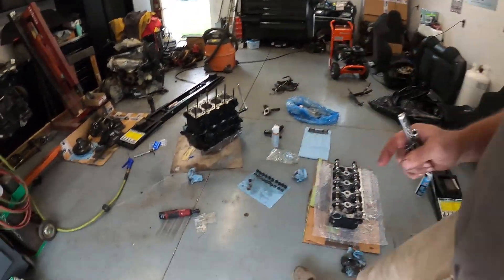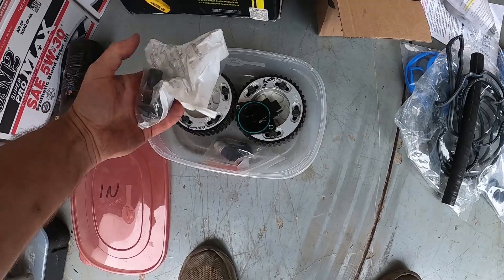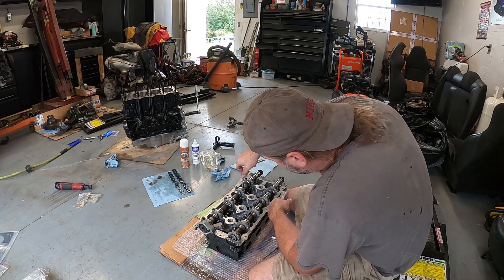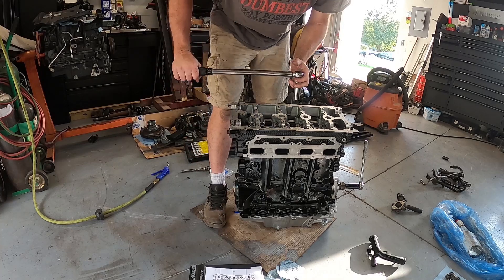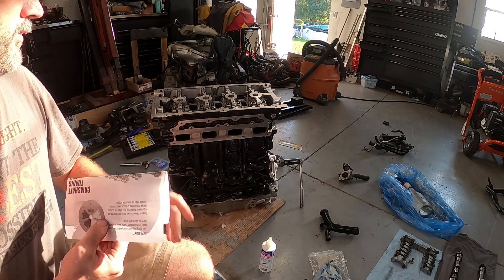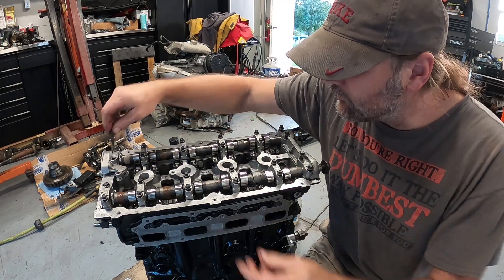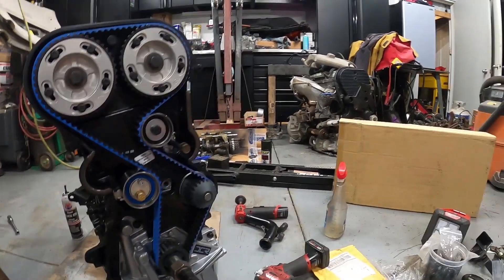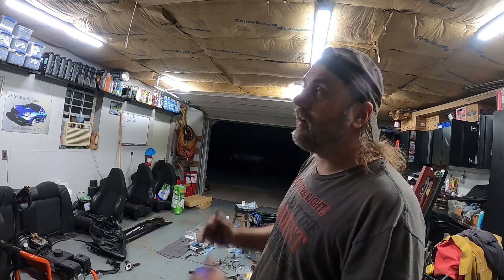MY SRT4 ENGINE ASSEMBLY PT1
IN THIS VIDEO I GO OVER WHAT PARTS I HAVE AND GETTING THE CYLINDER HEAD BOLTED ON CAMS AND TIMING BELT ALL ASSEMBLED